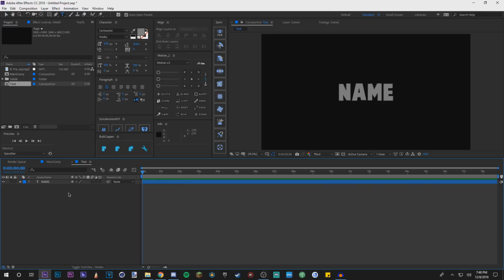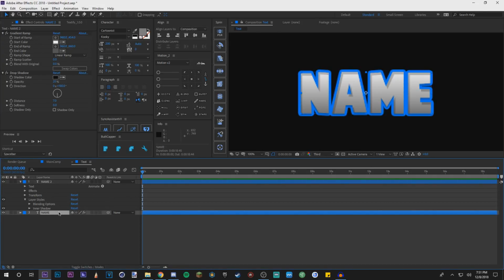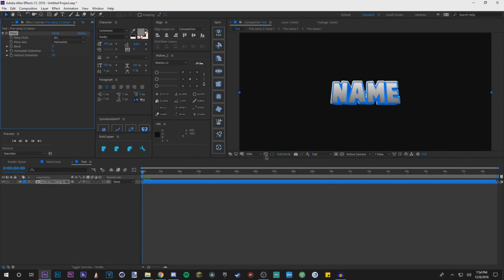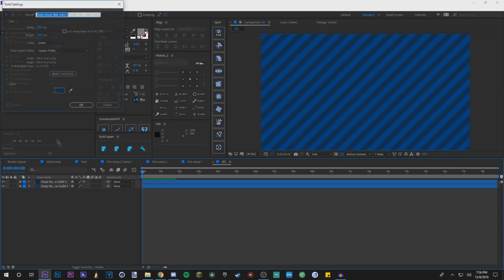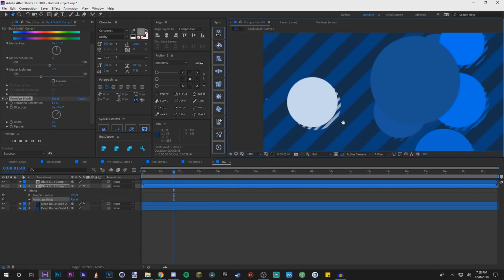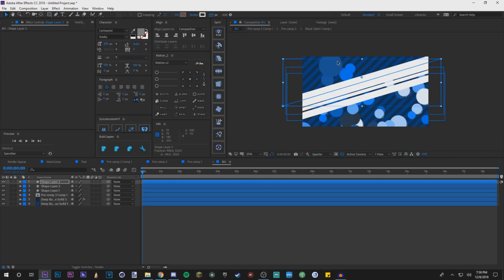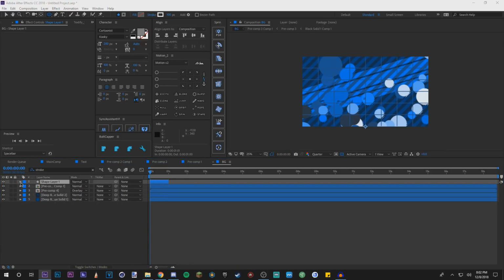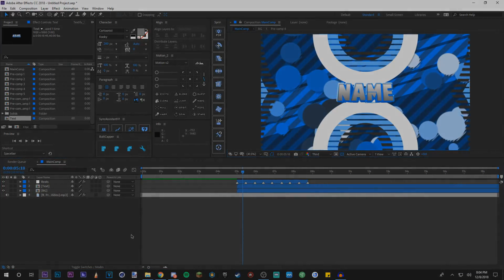2K Special Tutorial | Part 1: Text and Background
Part 2 will be released tomorrow ;D

Shop status: OPEN

Skype - I stopped using it (Sorry skype users)

PC Specs
64 GB Ram
Nvidia GeForce GTX 1080Ti
Intel Core i9-7980X
2TB Storage
3 Monitors (one broke)

1. Adobe After Effects CC 2018
2. Adobe Premiere Pro CC 2018

Title - 2K Special Tutorial | Part 1: Text and Background